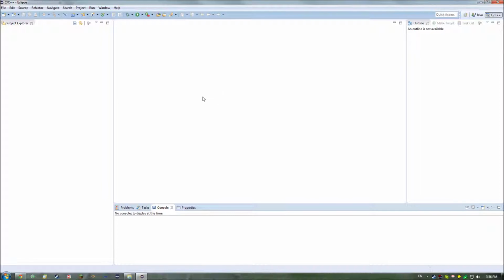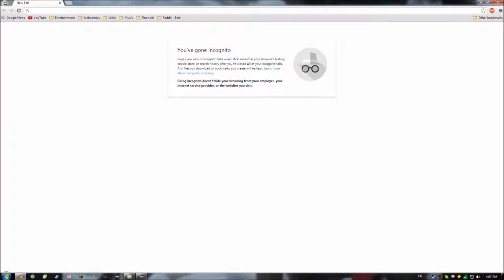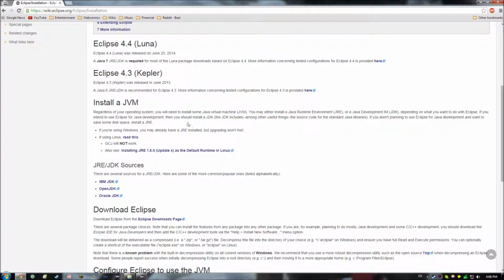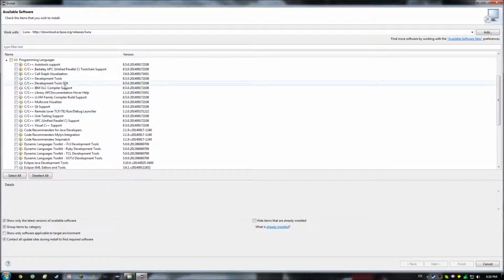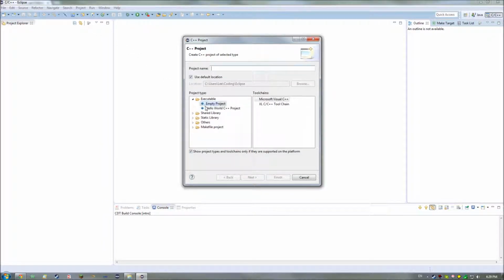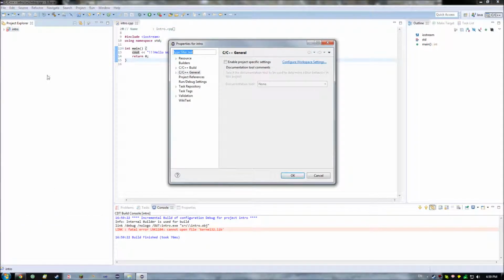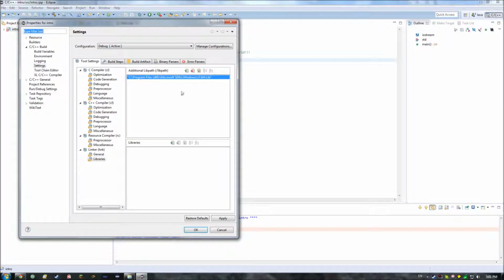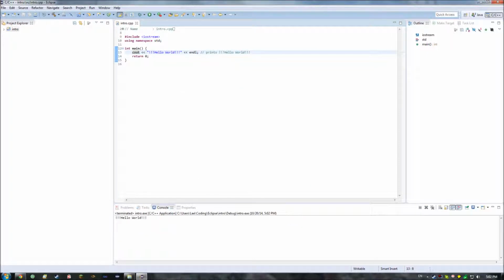Programing :: Ep. 1 :: Intro & IDEs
Welcome to my series on Computer Science and Software Engineering/Programming.

In this episode, I introduce this series and and what you will need to follow along with the series.

You will need these modules to follow along:
C/C++ Development Tools SDK
C/C++ Visual C++ Support
C/C++ Unit Testing Support

These modules are optional but recommended:
C/C++ IBM XLC Compiler Support
C/C++ Library API Documentation Hover Help
C/C++ Multicore Visualizer

This site has an excellent set of instructions for how to install the "WindowsSDKs" folder (if you don't already have it)

Please be aware of the potential problems described in the how-to. It is very likely you will have to uninstall your current version of the .NET Framework, then update the version that comes with the Window's SDKs.

Also, be certain to run Windows Update after you are done installing the Window's SDKs as there are some updates you will need.